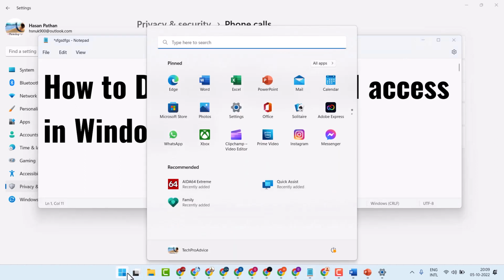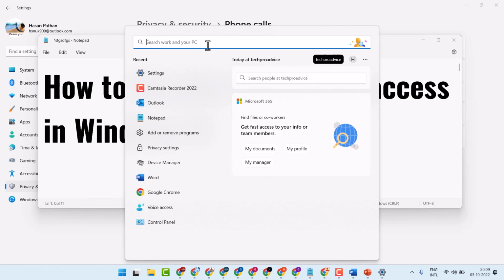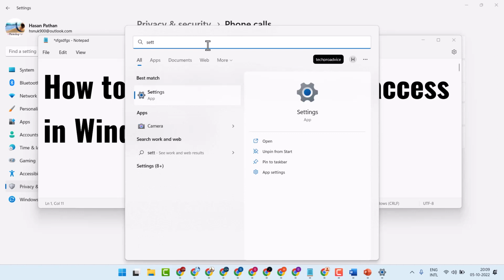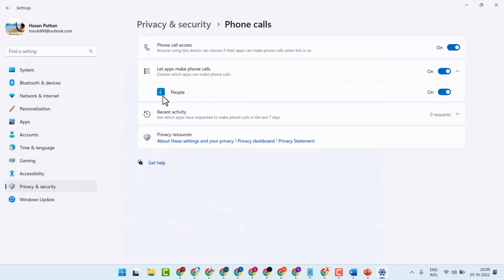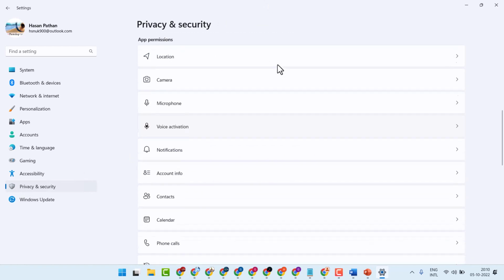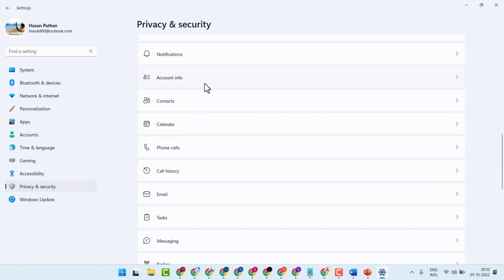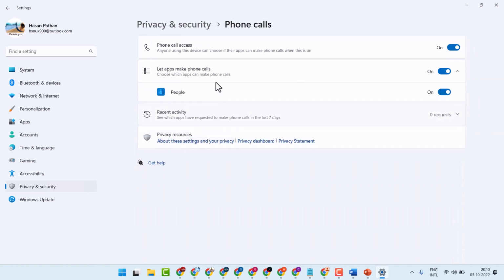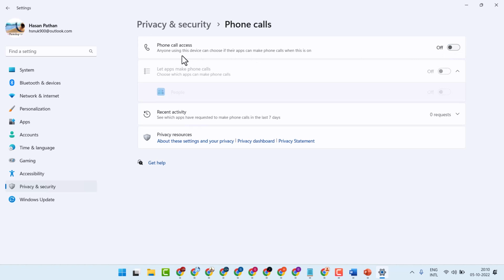How to Disable Phone call access in Windows 11